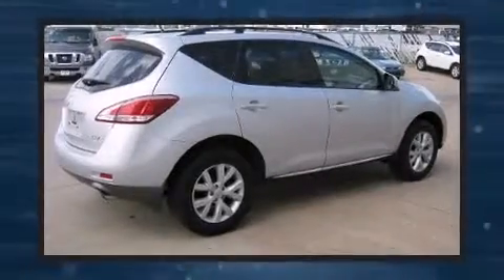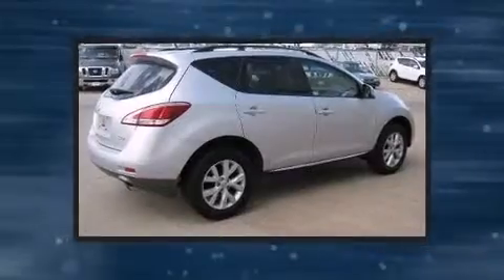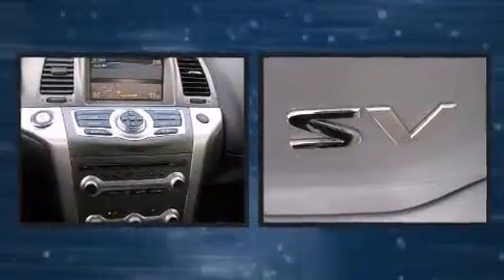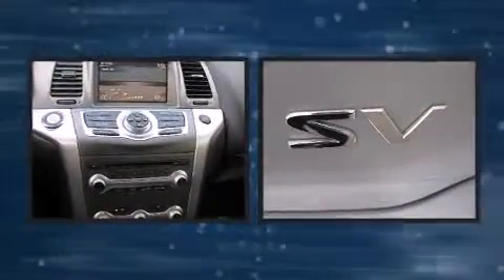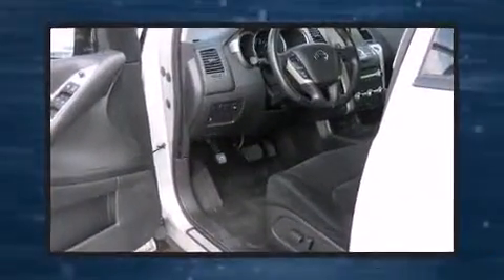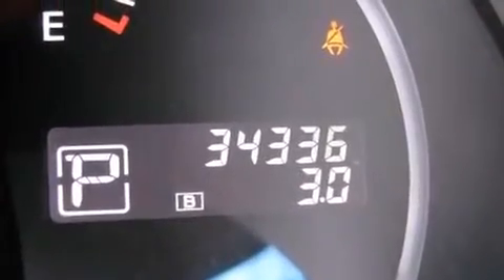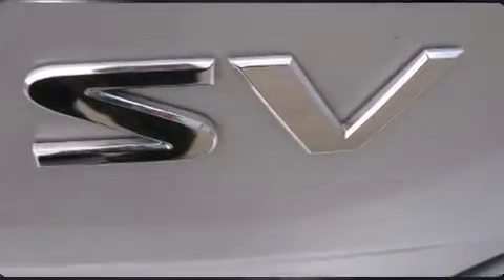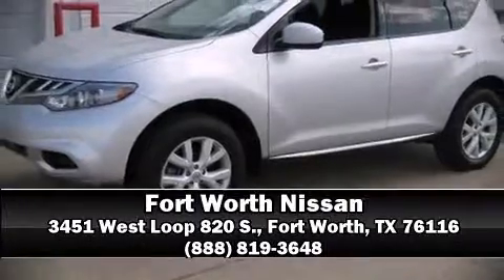2013 Nissan Murano SV in Fort Worth, TX 76116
3451 West Loop 820 S.

The 2013 Nissan Murano. With fewer than 35,000 miles on the odometer, this 4 door sport utility vehicle prioritizes comfort, safety and convenience. It features a front-wheel-drive platform, an automatic transmission, and a 3.5 liter 6 cylinder engine. Nissan prioritized comfort and style by including: front and rear reading lights, a rear window wiper, 1-touch window functionality, tilt steering wheel, power door mirrors, power windows, and remote keyless entry. Nissan also prioritized safety and security by including: dual front impact airbags with occupant sensing airbag, head curtain airbags, traction control, anti-whiplash front head restraints, ignition disabling, and 4 wheel disc brakes with ABS. Brake assist technology provides extra pressure when applying the brakes. We have a skilled and knowledgeable sales staff with many years of experience satisfying our customers needs. They'll work with you to find the right vehicle at a price you can afford. Please don't hesitate to give us a call.